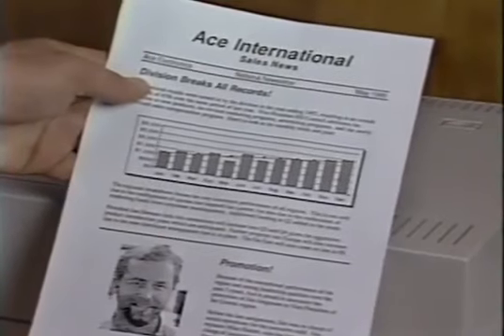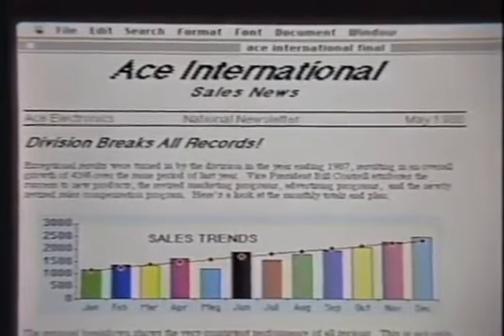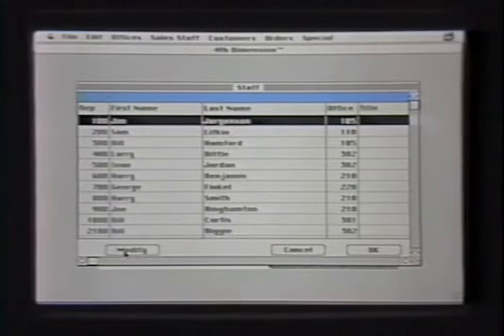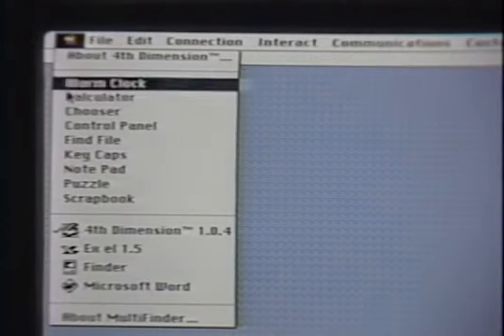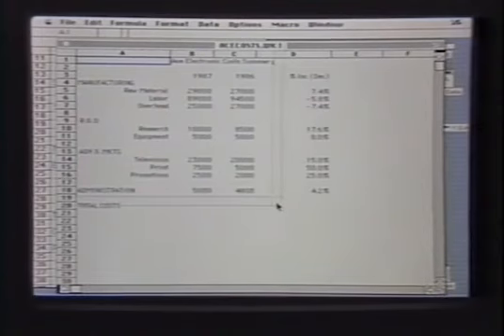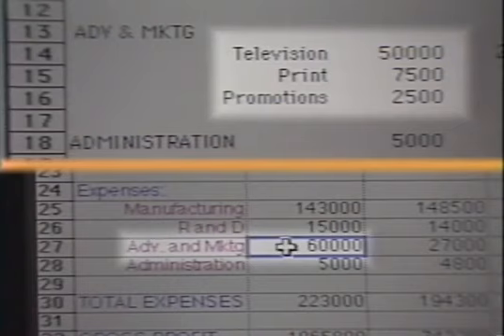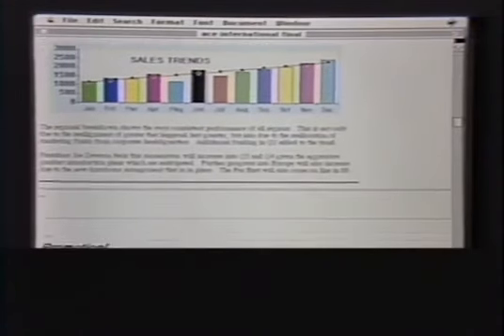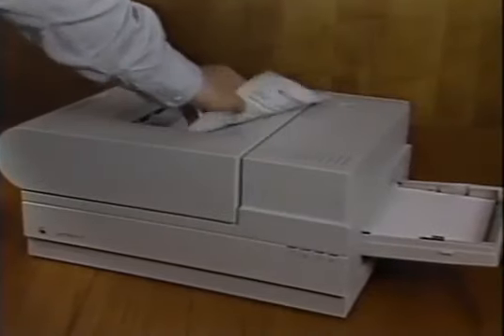Apple Macintosh • The Mac Advantage (1988)